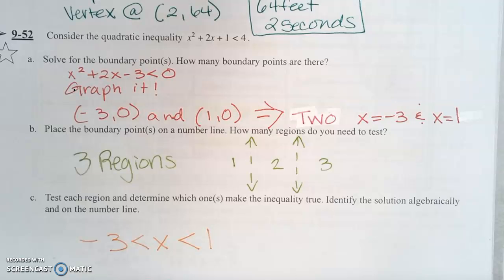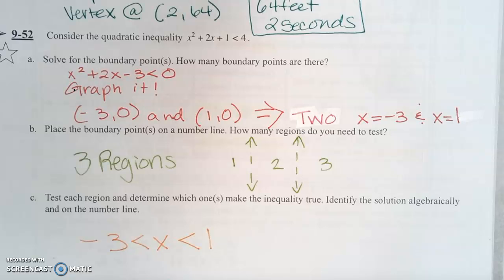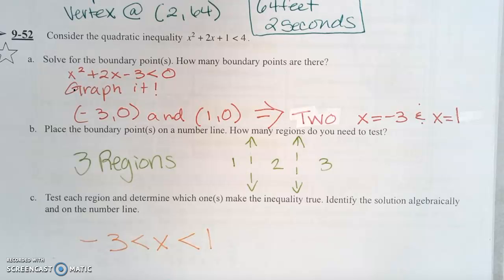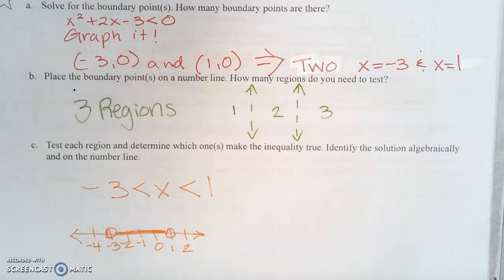IM2 9.2.1 Quadratic Applications (Part 3)